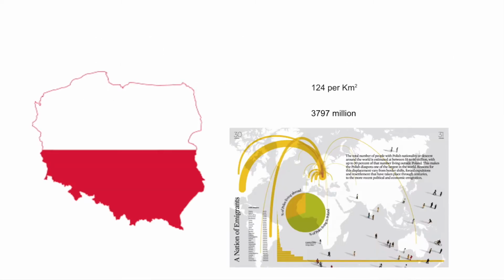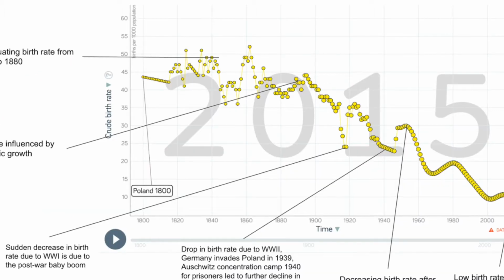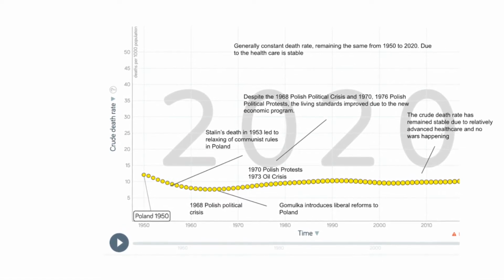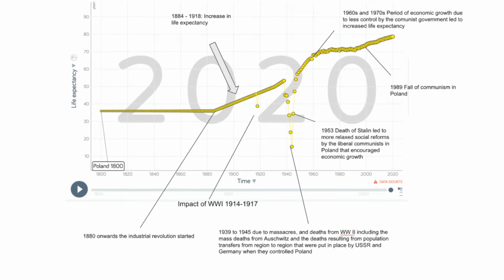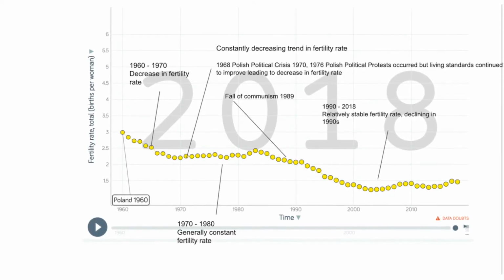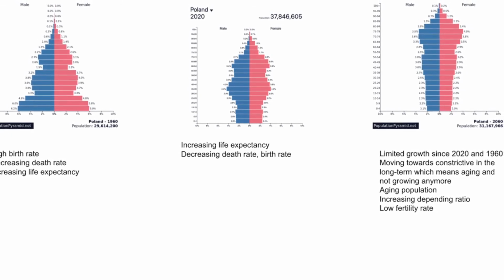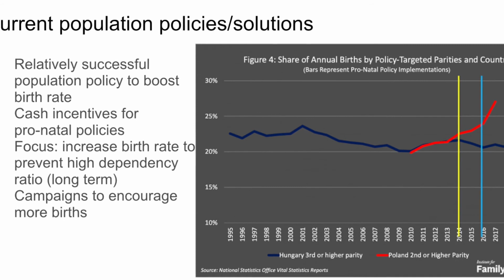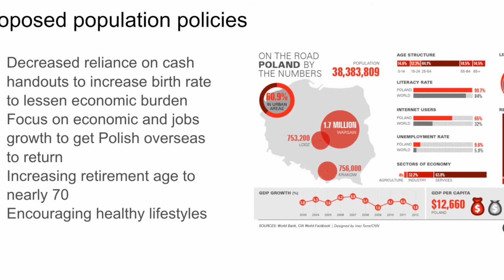Poland Population Challenges and Future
Poland Demographics